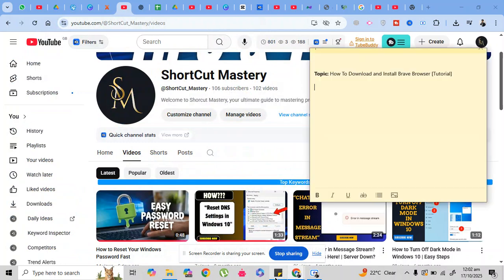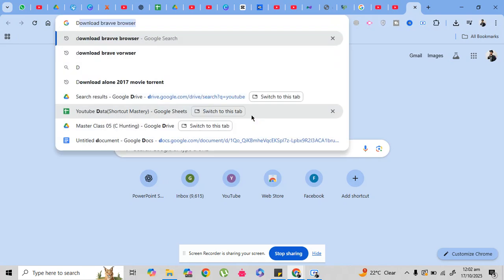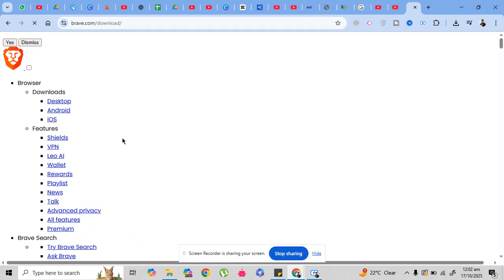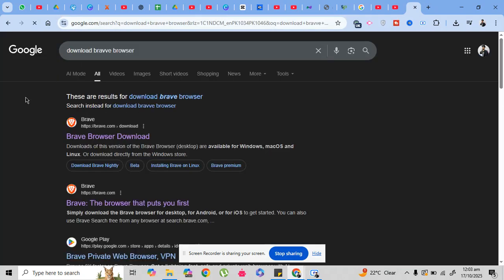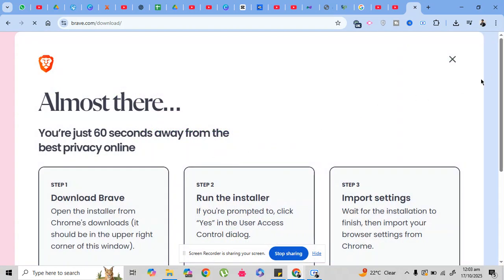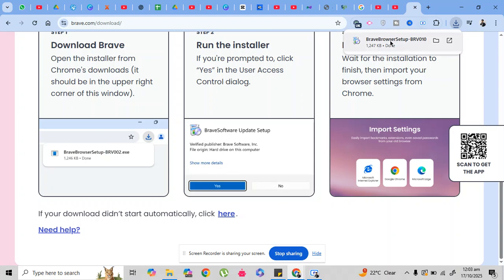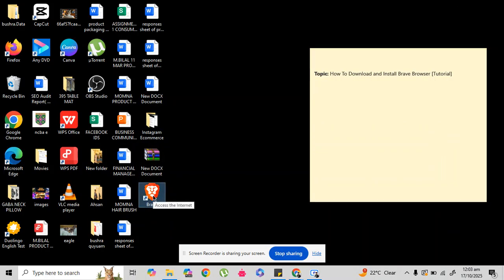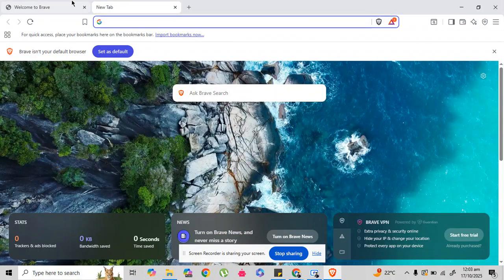How to Download and Install Brave Browser (Step-by-Step Tutorial 2025)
In this easy step-by-step tutorial, learn how to download and install the Brave Browser on your computer in just a few minutes. 🚀
Brave is a fast, secure, and privacy-focused web browser that blocks ads and trackers by default — giving you a smoother, safer browsing experience.

🔽 In this video, you’ll learn:
How to download Brave Browser
How to install Brave Browser on Windows/Mac
Setting up Brave for the first time
Customizing privacy & security settings

💡 Why choose Brave?
✔ Built-in ad blocker
✔ Enhanced privacy & faster browsing
✔ Earn rewards with Brave Rewards

📥 Download Brave Browser here: [Insert official Brave download link]